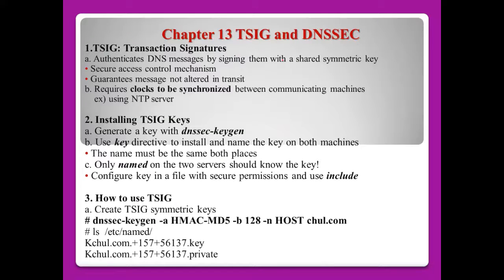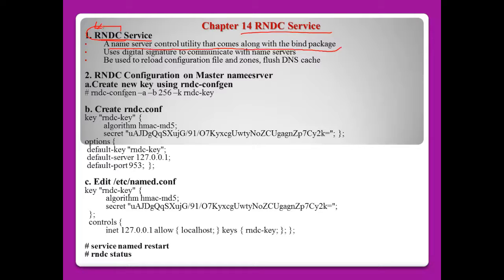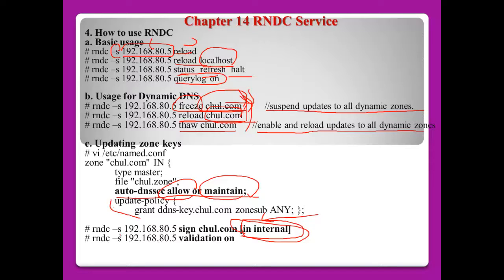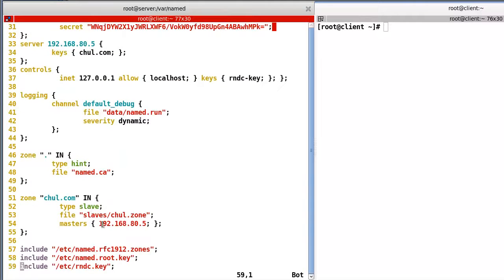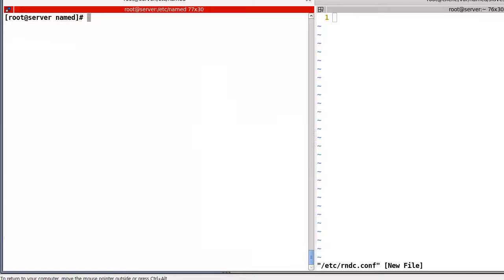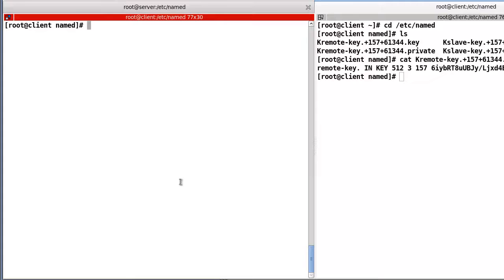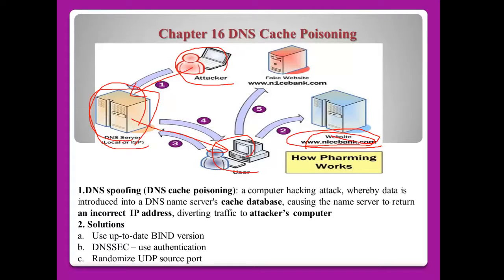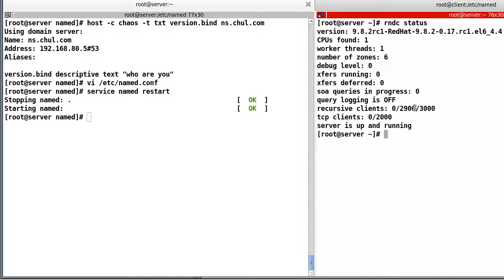[giaiphapit.vn]DNS Server using BIND on CentOS 6.4 part 4/5